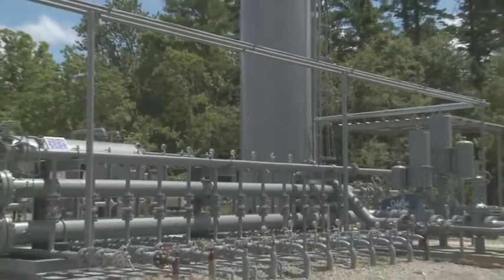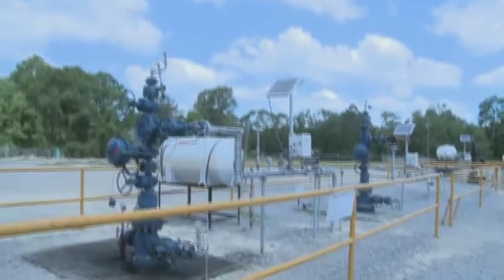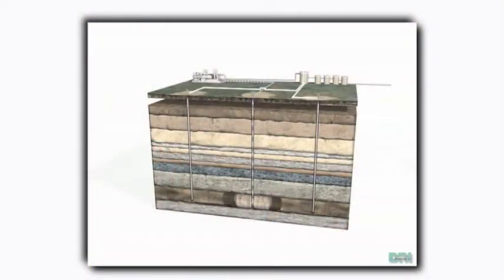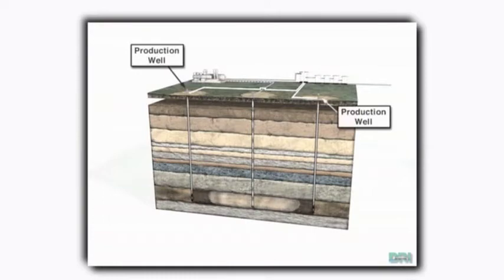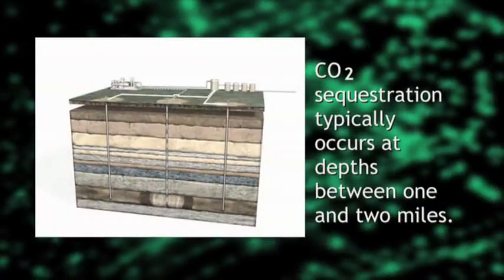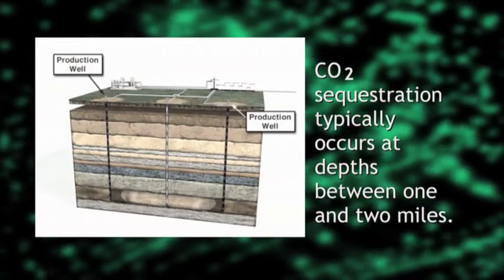Denbury Resources CO2 Sequestration & Enhanced Oil Recovery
Denbury is using CO2 Enhanced Oil Recovery (CO2 EOR) to produce more domestic energy and is able to sequester CO2 in the process.

CO2 EOR has the potential to store billions of metric tons of CO2 and produce 39 to 48 billion barrels of American oil that are not recoverable today, representing twice the current U.S. proven reserves. This would partially offset oil supplies from foreign countries, which currently represent over one-half of U.S. consumption. As policy makers search for ways to capture and sequester CO2 from industrial sources, it is clear that utilizing depleted American oil fields is the best proven opportunity to safely make carbon capture and sequestration ("CCS") a reality in the near term.

In 2006, the U.S. Department of Energy ("DOE") estimated that in the Gulf Coast region (Alabama, Mississippi, Louisiana and southeast Texas), originally contained approximately 78.9 billion barrels of oil in place. In the Rocky Mountain region (Montana, North Dakota, South Dakota and Wyoming), it is estimated that the original oil in place was approximately 35.6 billion barrels. Assuming that sufficient supplies of CO2 are captured and delivered to the oil fields in these regions, the DOE estimates that there are up to 7.5 billion barrels of recoverable oil in the Gulf Coast region and up to 3.2 billion barrels of recoverable oil in the Rocky Mountain region that could be recovered through CO2 EOR.